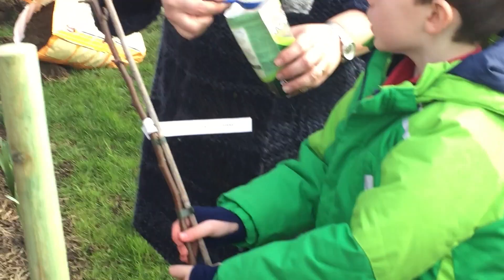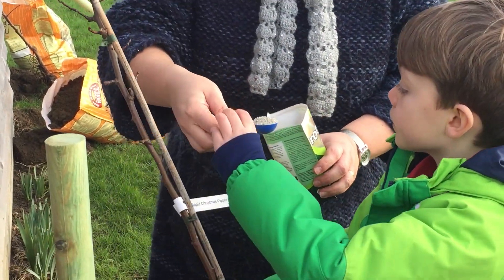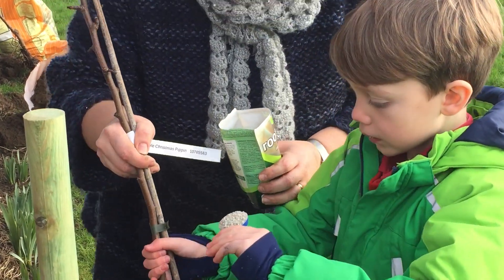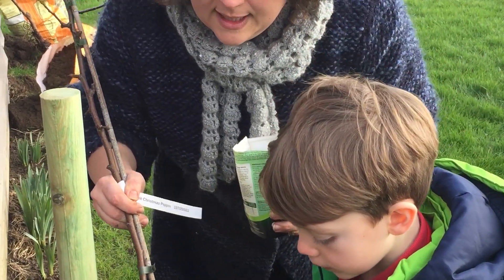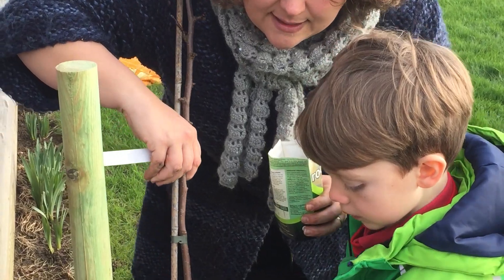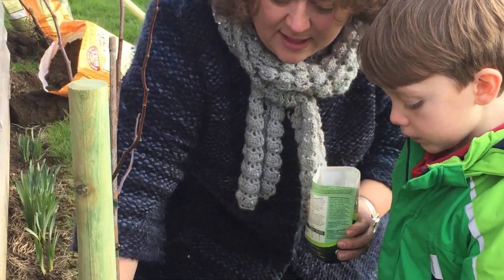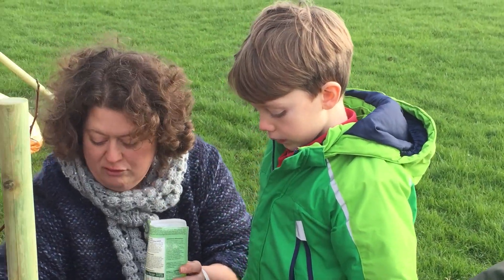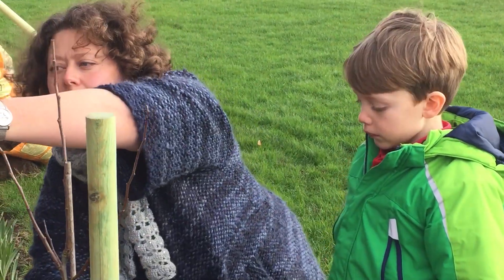Lynne Pinn and the Alconbury School gardening club